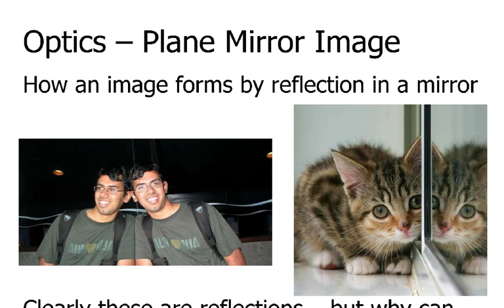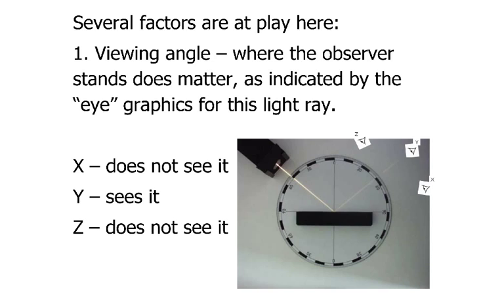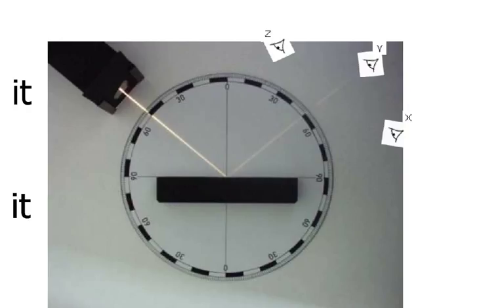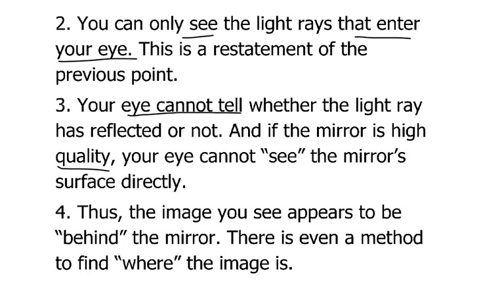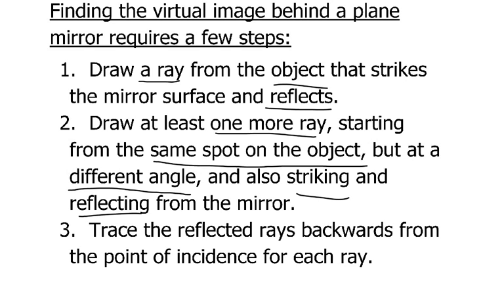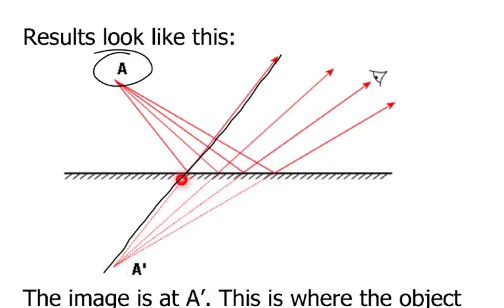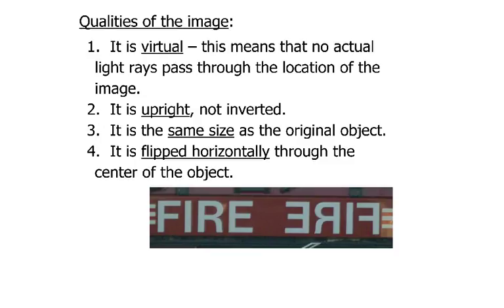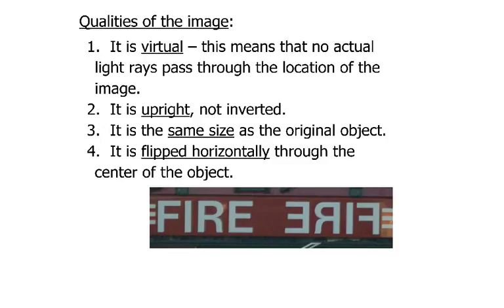Physics Lesson 59 - Reflection Optics